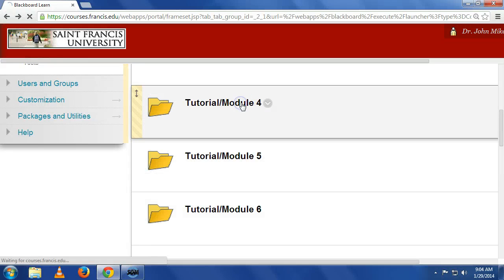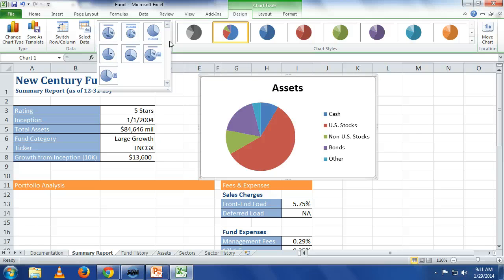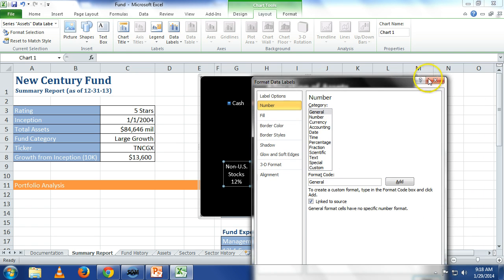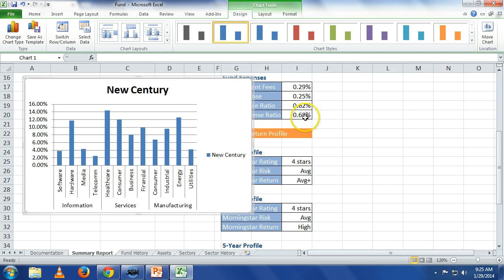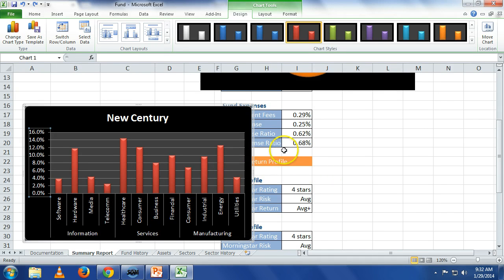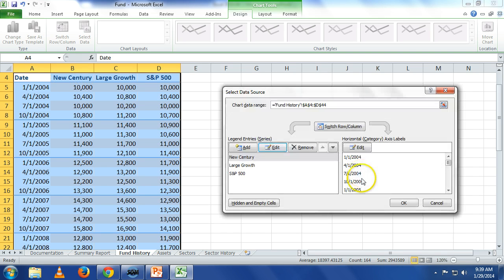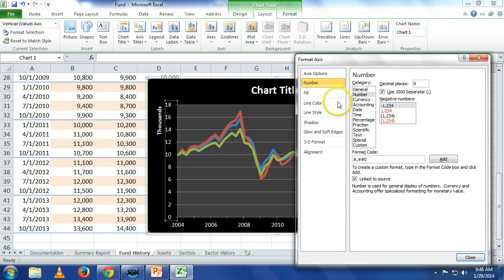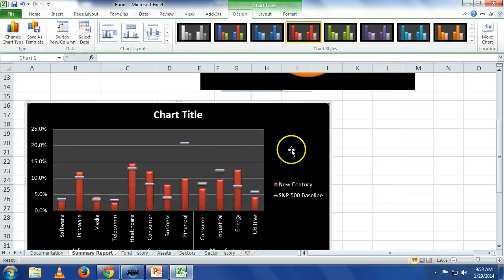Module 4 - Part 1